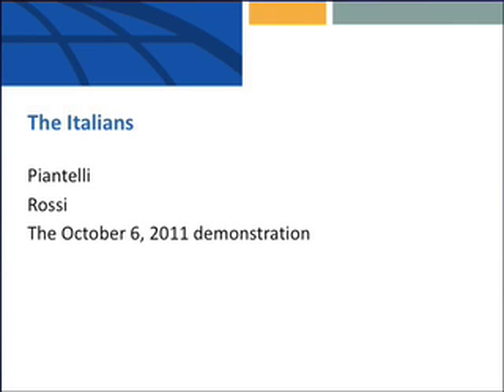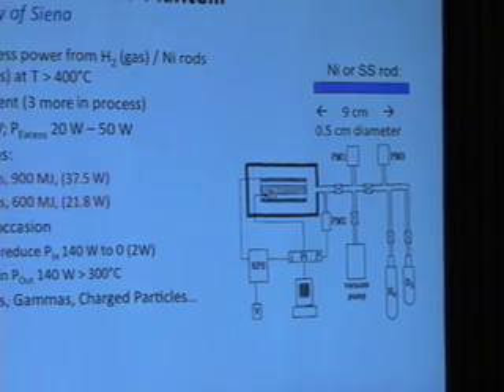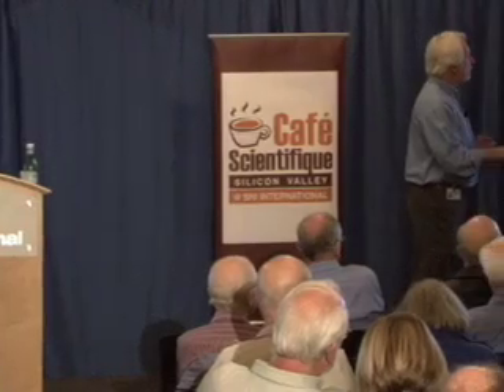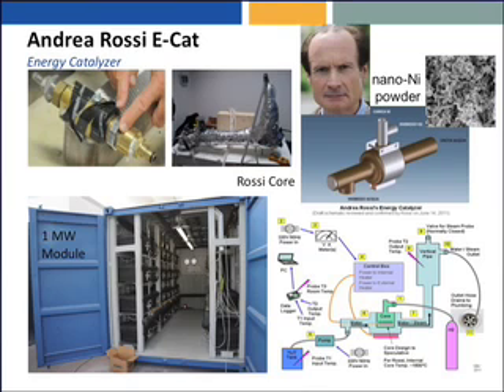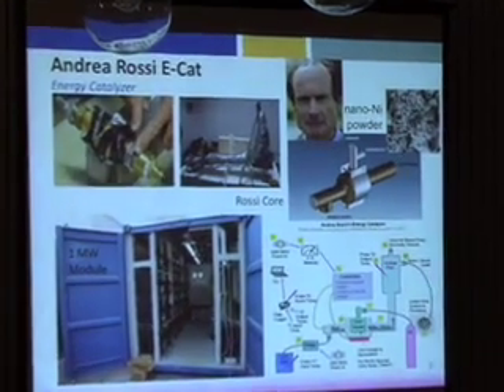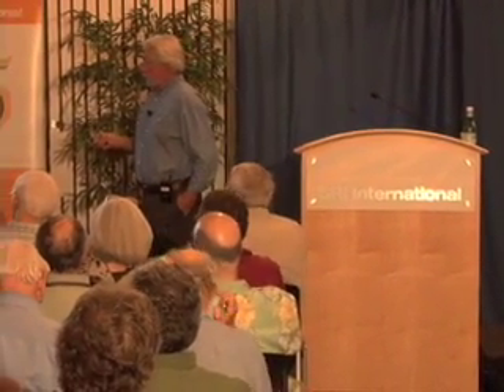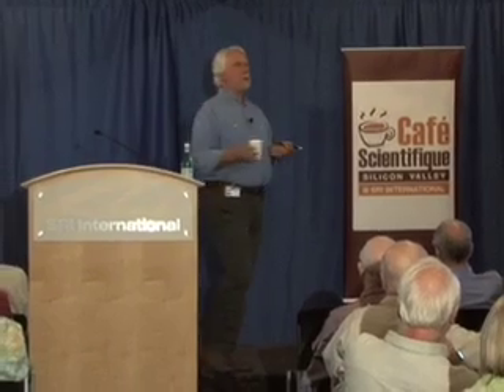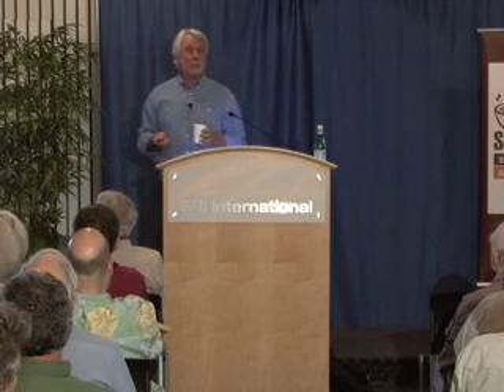Cafe Sci Silicon Valley: What Happened to Cold Fusion? (Pt 6 of 8) Experiments by Italian Scientists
SRI's Mike McKubre discusses the role of Italian scientists in his presentation "What Happened to Cold Fusion" at Cafe Scientifique Silicon Valley, 10/11/11 (part six of eight-part video).